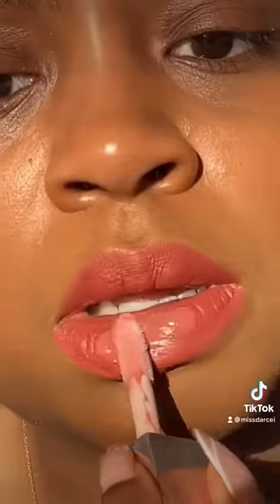CONCEALER ON YOUR LIPS??